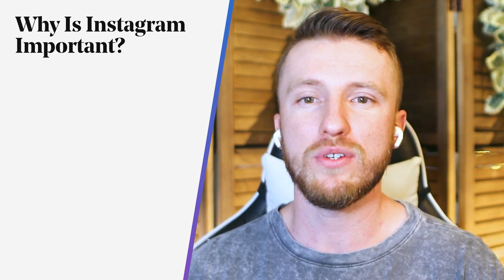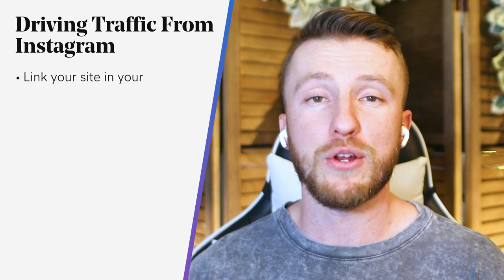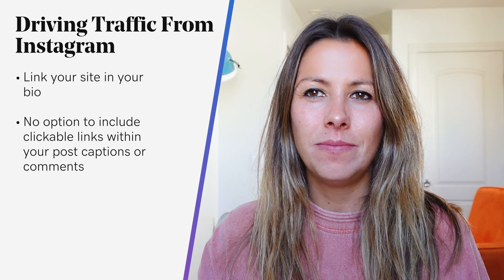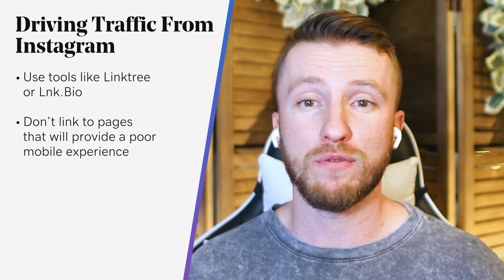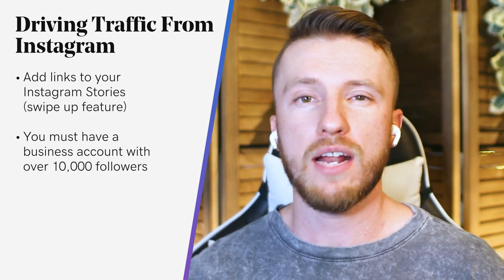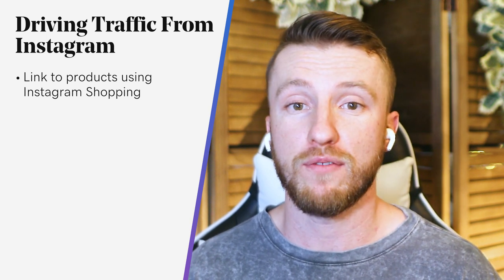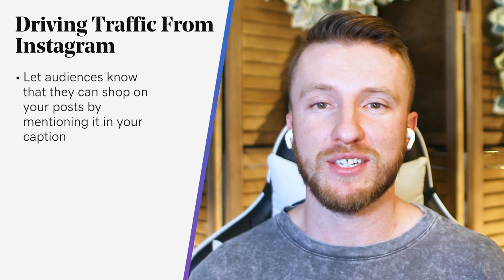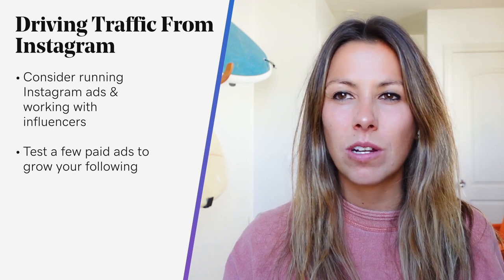How to Use Instagram to Drive Website Traffic | The Journey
How to Use Instagram to Drive Website Traffic.

0:12 How to use Instagram to drive website traffic
0:40 Why is Instagram important?
1:30 Driving traffic from Instagram

Nowadays, if you’re a small business you NEED to have a well-working website and be all up in social media. Instagram, in particular, has become the social platform of choice for millennials. In addition to using Instagram to upload pics of their daily activities, people also use Instagram as a new form of search engine to find new products, services, and brands.

Because so many people are on Instagram, having an account just for your business is a solid way to acquire customers and attract attention. But gaining followers isn’t the end goal if you’re a business. Driving audiences from your Instagram account to your website so you can convert followers into leads and customers is the real goal.

Link it in your bio
One of Instagram’s downfalls is that there isn’t an option to include links within your caption. However, when you edit your profile, there is a space for you to provide a URL. You can keep a link to your website in that prime spot or switch it up. Make the most of the link in your Instagram bio.

Let’s say you’re promoting a new product/event/service on your site and you want to post about it on Instagram.

Direct users to your bio link in post comments
When you post a graphic, include a caption that mentions how readers can learn more or get something special by going to your profile and clicking on your bio link. Sell them on taking action by sharing what value or benefit they will get by going over to click your link.

Don’t expect audiences to visit your bio links all on their own. Once you have a link system set up in your bio, start driving audiences to that link in your post comments.

Add links to your Instagram Stories
If you have a large following, this is a great way to seed links in your content and use Instagram to drive traffic to your website. While you can’t link in post content, you can link in story content. But, there is a caveat: you must have a business account with over 10,000 followers.

If you don’t have enough followers to include a link in your story, you can tell users to message you for the link. It’s easy for users to direct message (DM) you from a story. So ask them to DM you and send back the link for an easy sharing system.

Link to products using Instagram Shopping
This is a smart way to both drive traffic and initiate sales. You can also sell directly to users on Instagram. Decide what is best for your business: selling directly on Instagram or driving traffic to your website to sell there.

Consider running Instagram ads & working with influencers
You can find ways to work with them from free partnerships where you share each other’s content to paid promotions where the influencer promotes your content or brand. Consider working with an influencer or another social media account that has a similar audience to you.

You may think your goal is to use Instagram to build an audience and then drive users to your website. But your real goal should be to build a community. Thinking about your page as a community instead of an audience-building platform helps you think about your content and engagement as a two-way street, not just a one-sided megaphone.

Now, you can see why it’s so important for your brand to be on Instagram. Not only does it help build brand awareness and engage your community, but it can also help you drive valuable website traffic. Leverage these tips to use Instagram to drive traffic to your website.